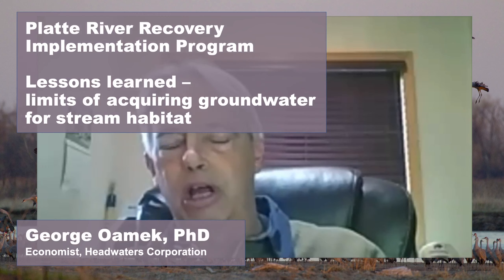7 - PRRIP – paper water versus storage water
A 2-minute video where George Oamek (PRRIP, Headwaters Corporation) shares lessons learned about the limits of using acquired groundwater to meet seasonal streamflow requirements for habitat for the Platte River Recovery Implementation Program, as well as issues around paper water.